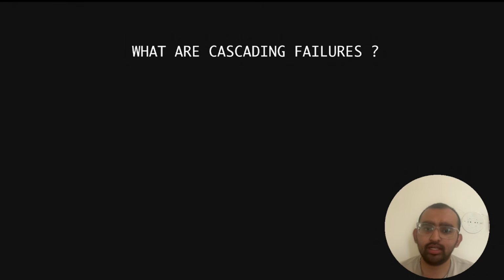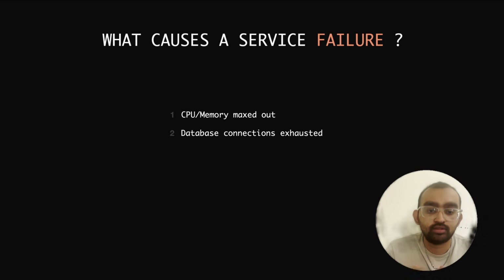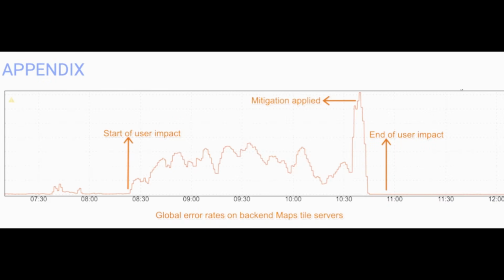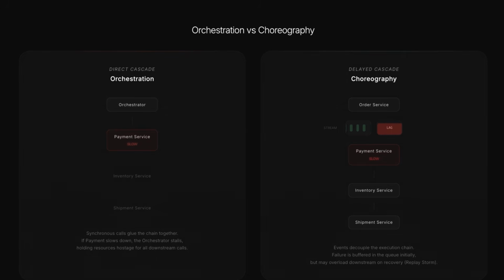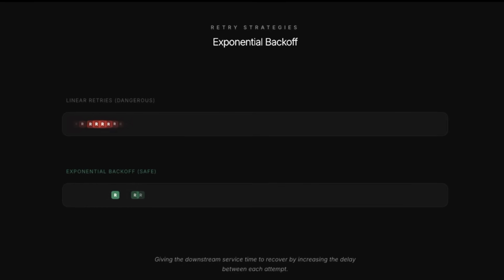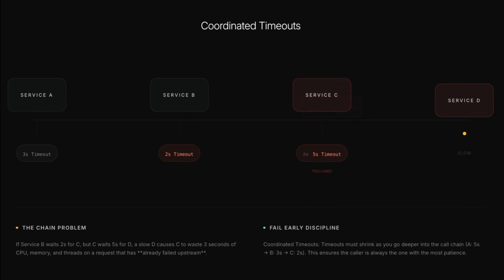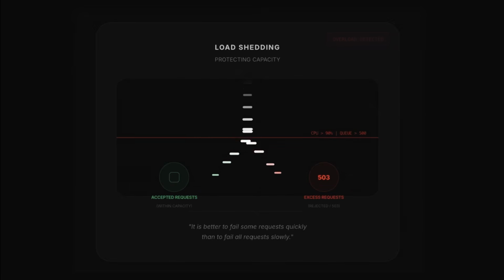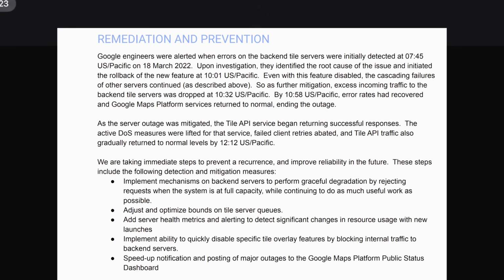Designing Resilient Systems to Prevent Cascading Failures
Learn how to design resilient systems that can prevent cascading failures and large-scale outages. In this video, I explain practical strategies like timeouts, retries with backoff, circuit breakers, rate limiting, bulkheads, isolation, and graceful degradation,  the patterns engineers use to stop one failing service from bringing down the entire system.